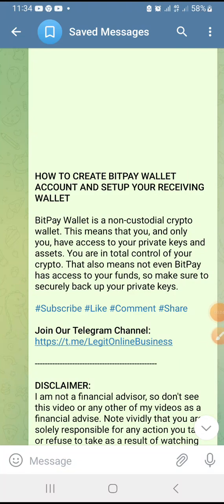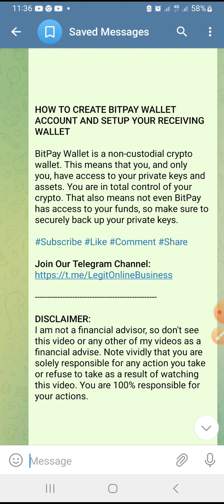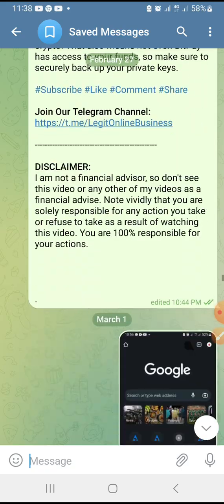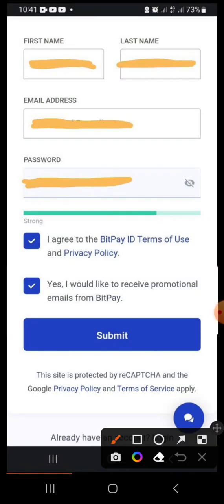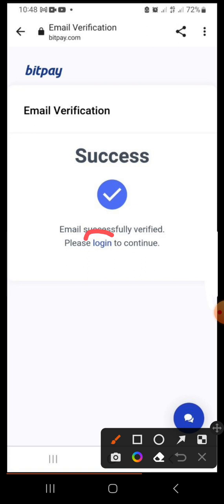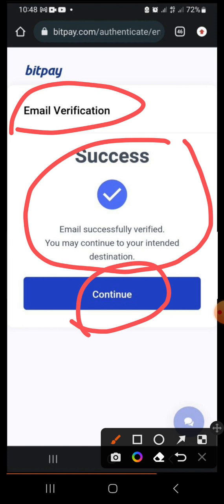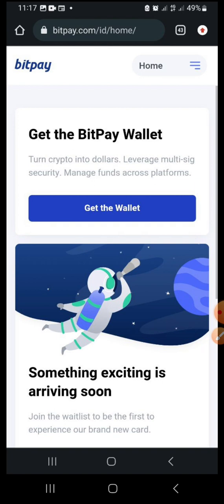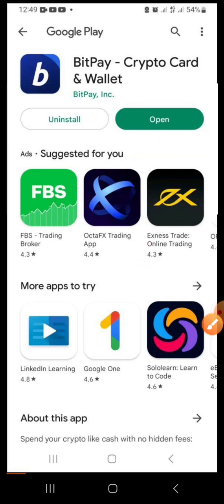BitPay Wallet: How To Create BitPay Account And Generate Your Wallet Addresses (STEP-BY-STEP GUIDE)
BitPay Wallet - How To Create BitPay Account And Generate Your Wallet Addresses,

BitPay, bitpay wallet, bitpay supported countries, bitpay debit card, bitpay id verification, bitpay account verification, does bitpay require id verification?, how long does bitpay verification take, how to verify bitpay account, bitpay login, bitpay Reviews, bitpay verification process, bitpay Scam, Is bitpay Legit?, Best way to make money online in India, make money in Nigeria, make money online in America,